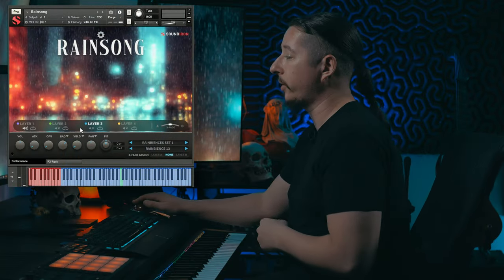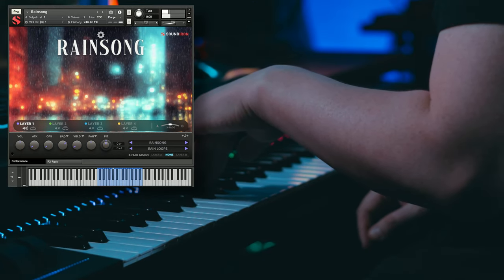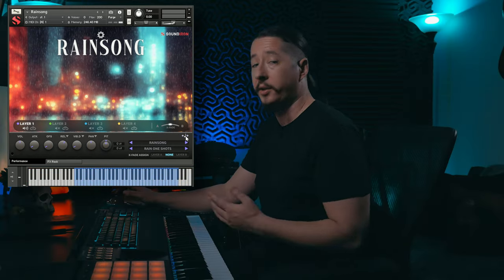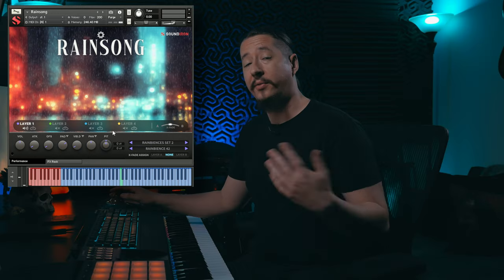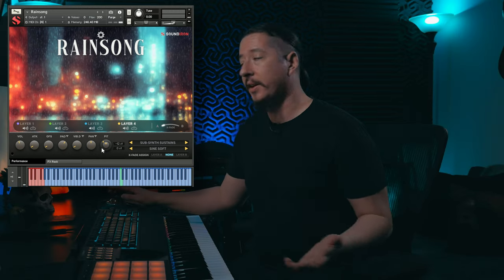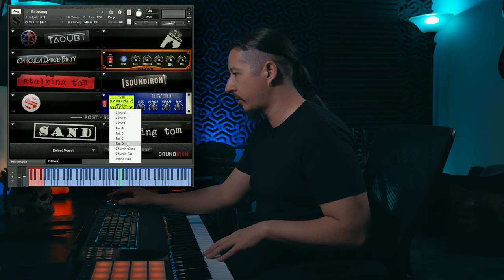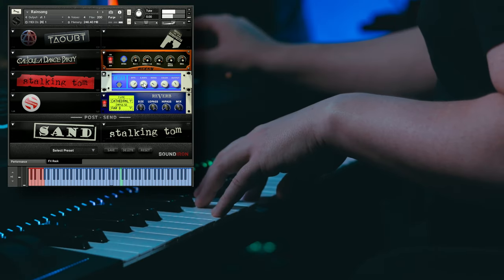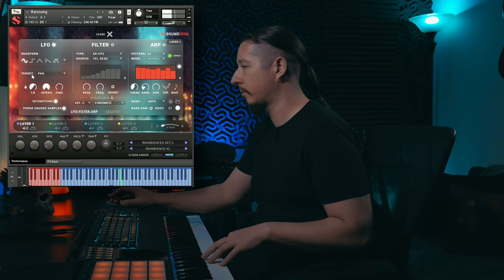Walkthrough: Rainsong | Free Sample Library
In this video Craig Peters walks you through the sounds and features within our new free library, Rainsong.